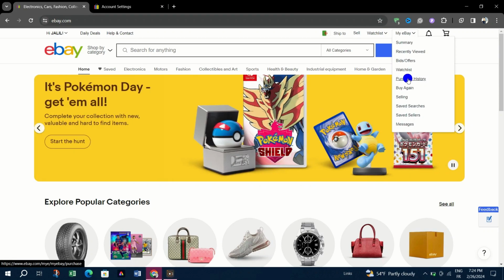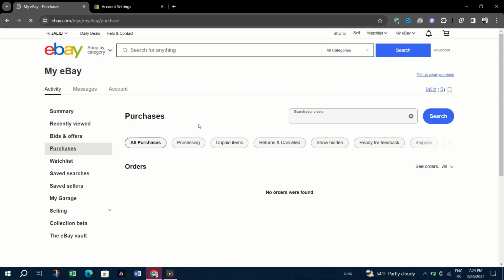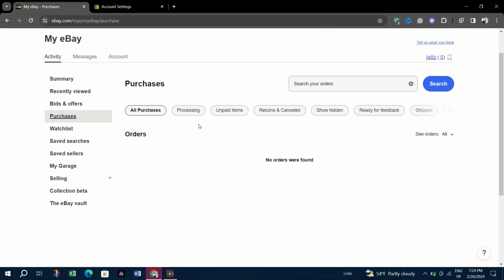How to see recently viewed items on ebay [easy]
🔍 Want to check out the items you recently viewed on eBay? No problem! In this easy tutorial, we'll guide you through the simple steps to view your recently viewed items on eBay.

Join us as we navigate through the eBay website, ensuring you can easily access and review the items you've recently checked out. From locating your browsing history to revisiting specific items, we've got you covered every step of the way.

Let's make your eBay shopping experience even more convenient! 🔍🛒